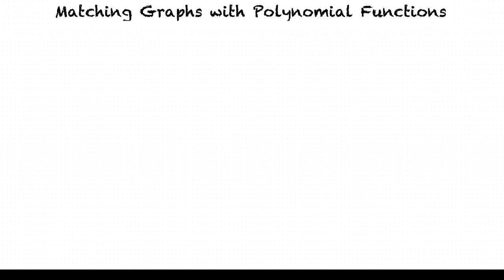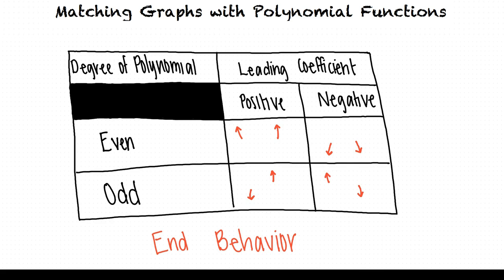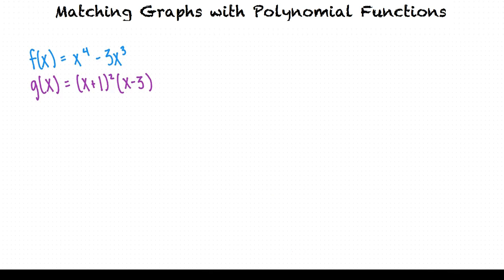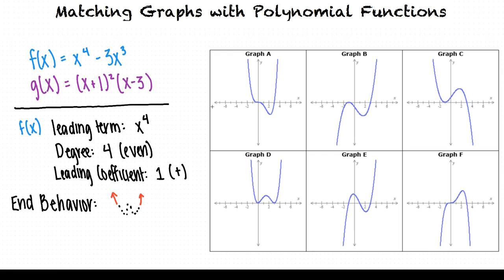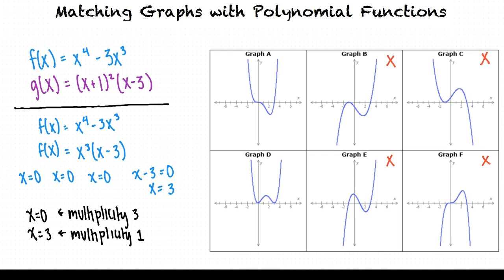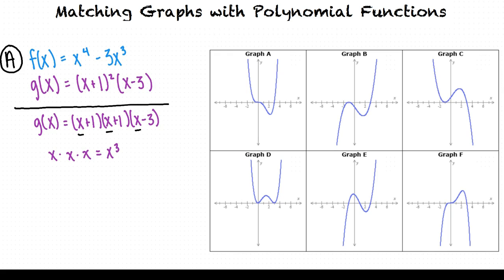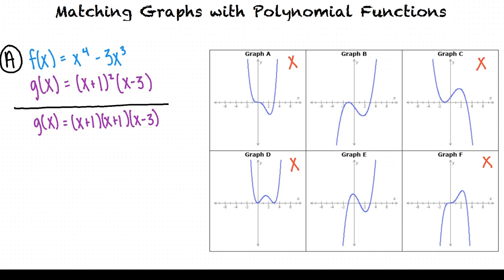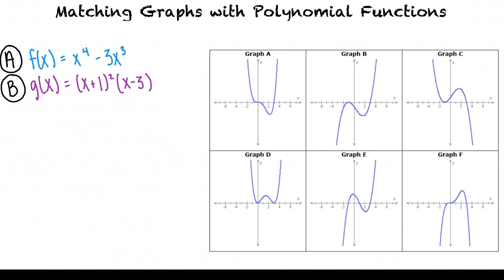Example: Matching Graphs with Polynomial Functions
This is a topic level video of Finding the Intercepts, Asymptotes, Domain, and Range from the Graph of a Rational Function for ASU EdX.

Join us!